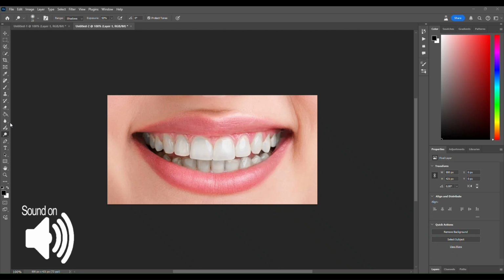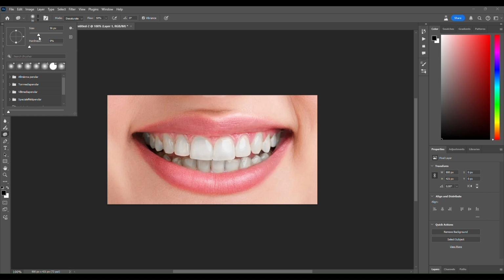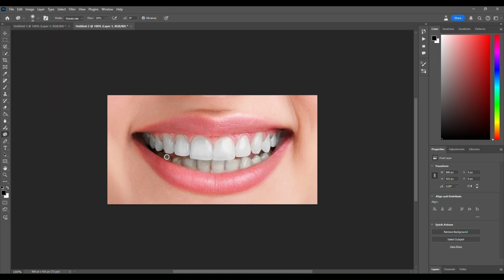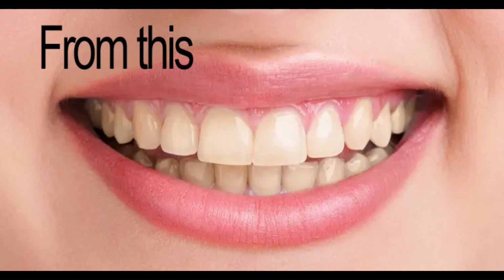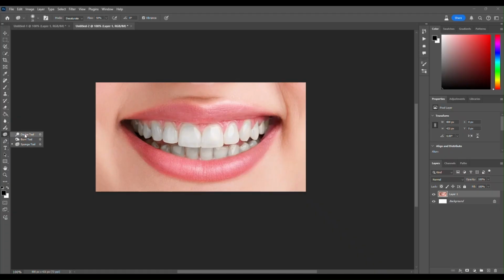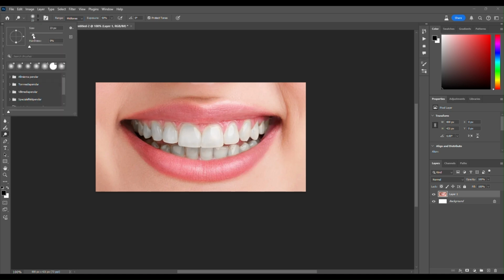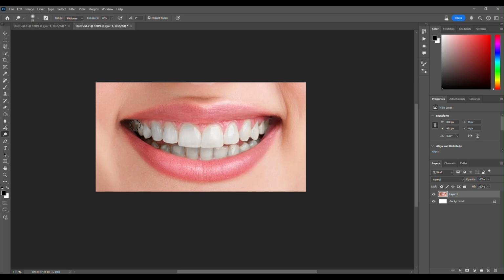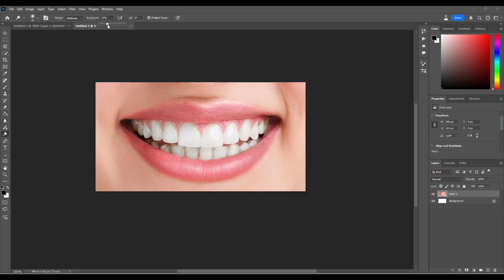How to fix whiter teeth in Photoshop, quick and easy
Here I will teach you how to fix whiter teeth in Photoshop. It will take 7 seconds to fix this, once you get used to it

The music is free from the program Microsoft Clipchamp and also free from canva.com

The voice in made with AI in Microsoft Clipchamp

Keep the respect. Any mean, offensive or abusive comments of any kind will be removed immediately and reported here on YouTube. Don't like this? Keep it to yourself!